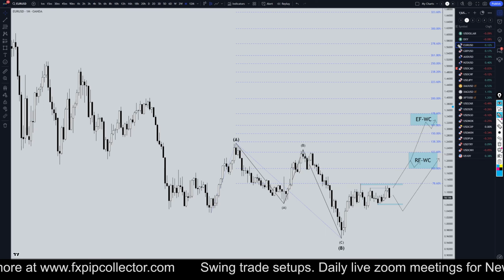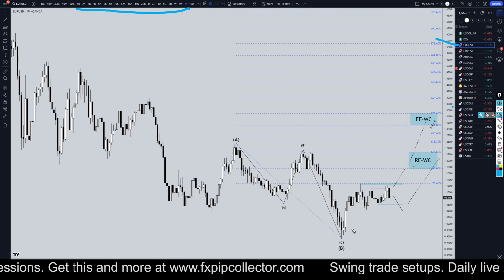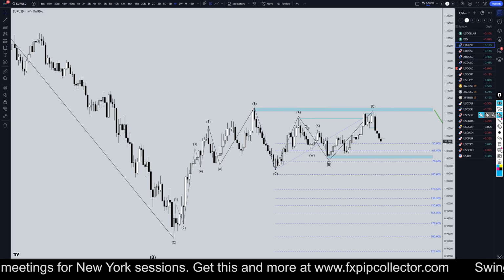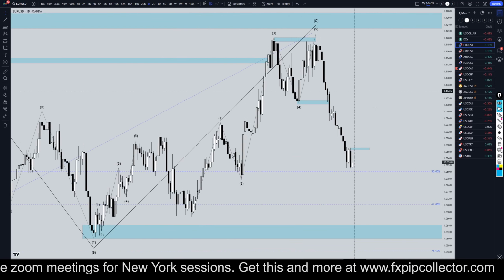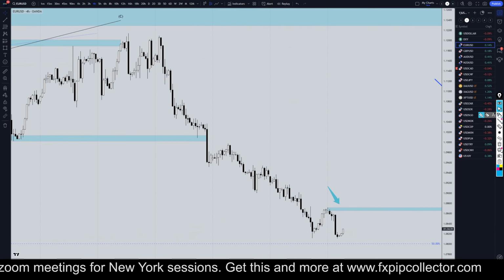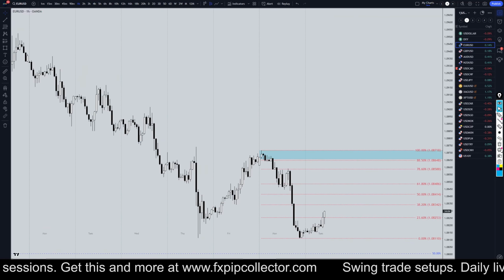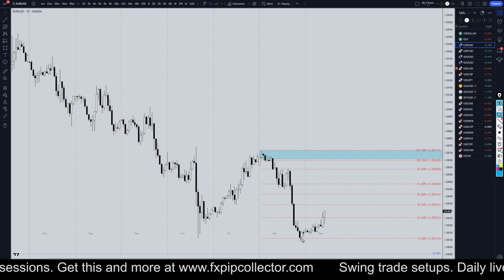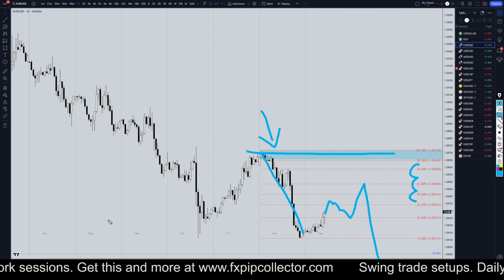Latest EURUSD Forecast and Technical Analysis for October 22, 2024